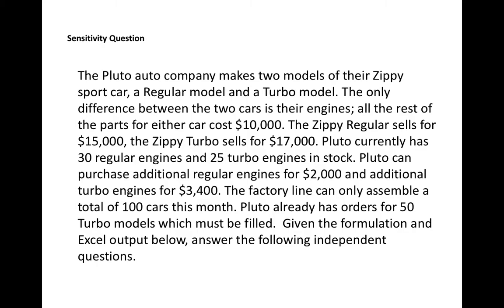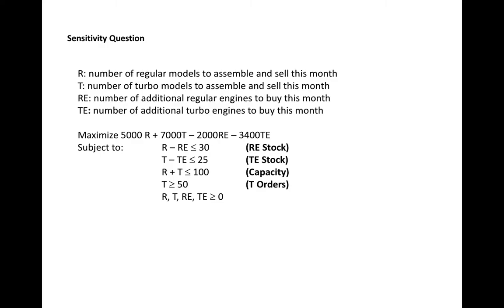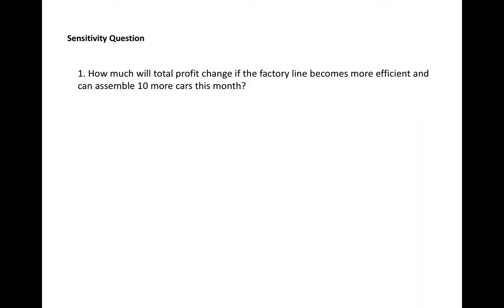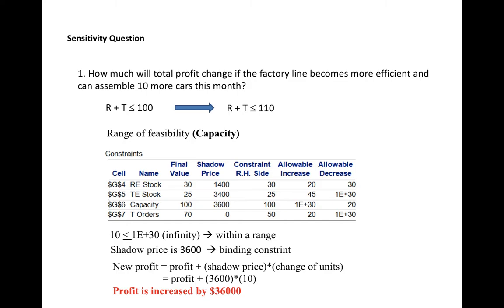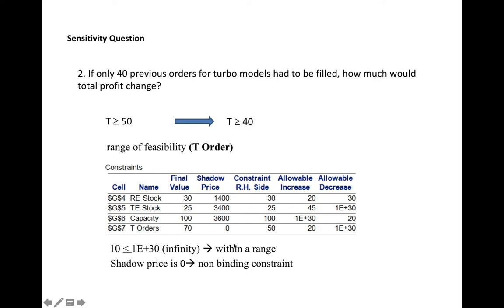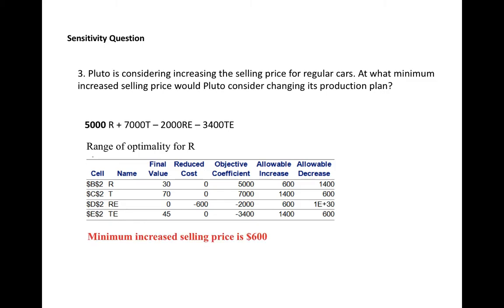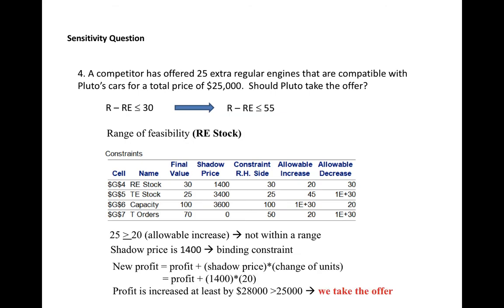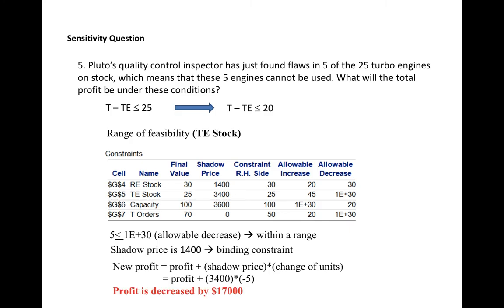Review 1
Discuss the sensitivity analysis problems.